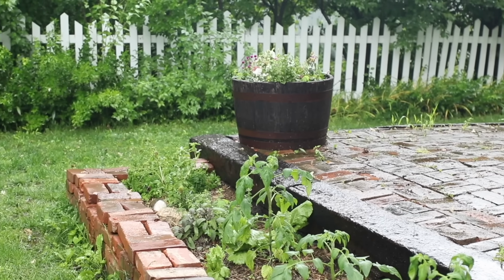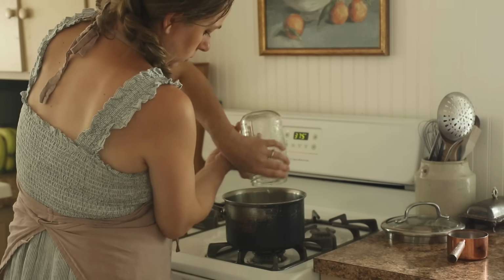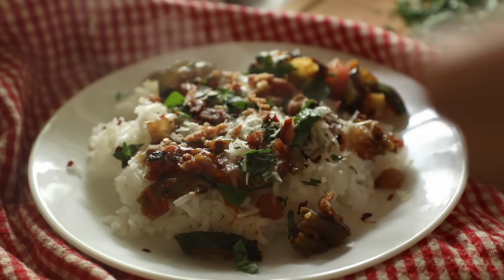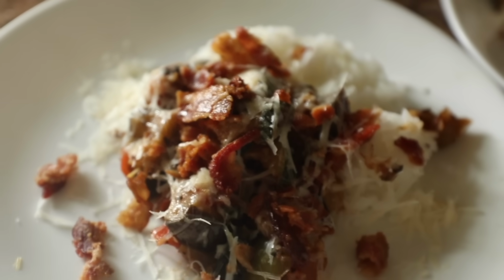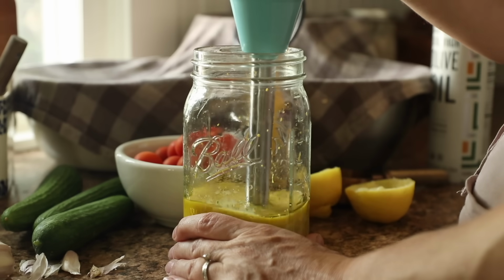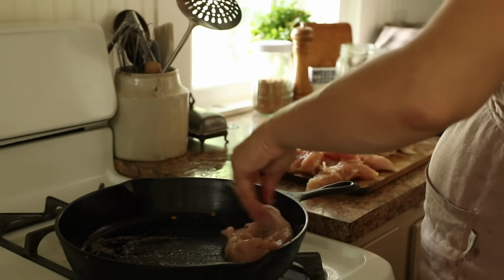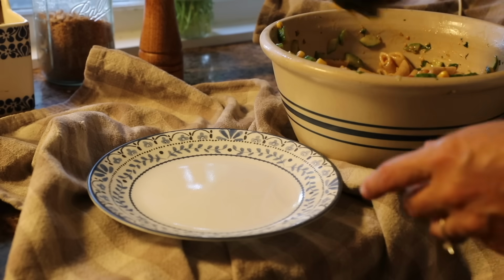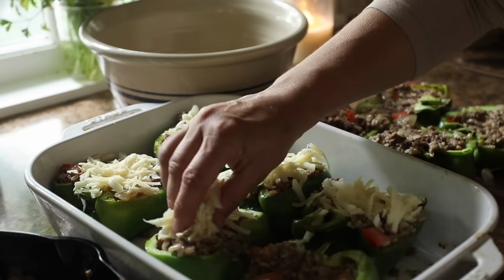Cooking for a large family with garden staples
Grab my pantry stock up lists, and presentation from the Modern Homesteading Conference